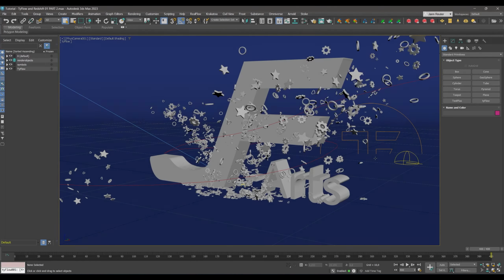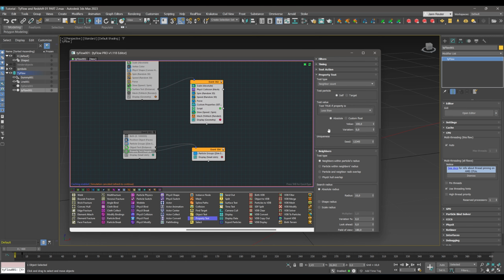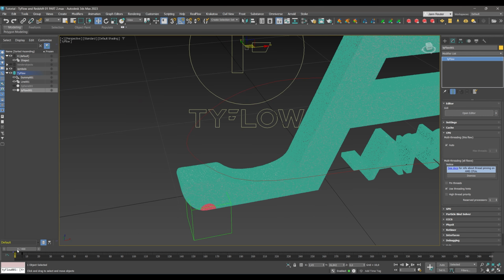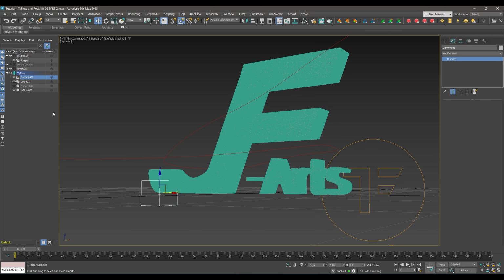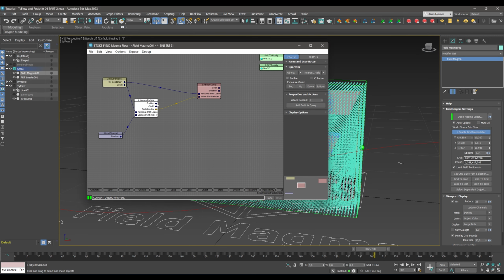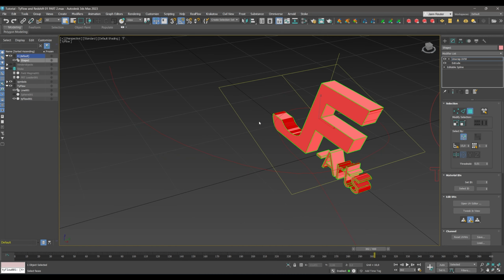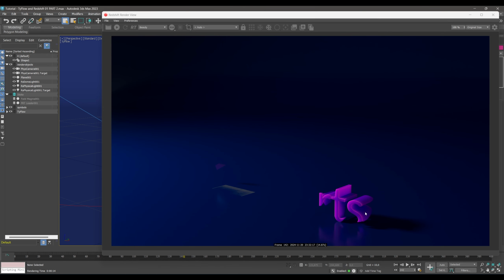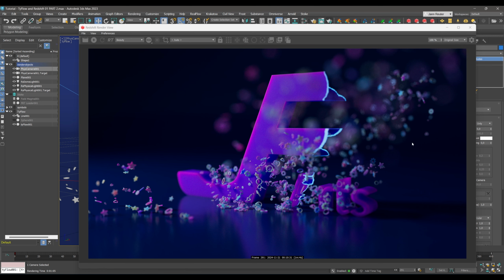Tutorial: Particle Effect using TyFlow and Redshift PART 2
In this Tutorial we create a procedural texture sequence that is affected by the particles from Part 1 using TyFlow and Stoke.
This Tutorial includes the setup of PRT particle simulation which is used to create the field texture.

0:00 Finished Sequence
0:15 Intro
0:39 TyFlow: Setup
9:03 TyFlow: Combining of both Flows 1
9:58 TyFlow: Small changes on Part 1's Flow
10:50 TyFlow: Combining of both Flows 2
12:04 TyFlow: PRT Export
13:18 Stoke: Preparing Field-Magma (PRT-Loader)
14:07 Stoke: Field-Magma
17:48 UVW Unwrapping the icon
18:26 Stoke: Field Texture
19:58 Baking the Field Texture
21:18 Redshift: Material Blender
24:06 Redshift: Glowing Edge by Field Texture
25:40 Last Tests
27:23 Bye Bye
All visual effects were created by my own.